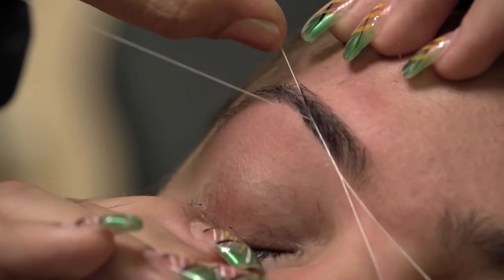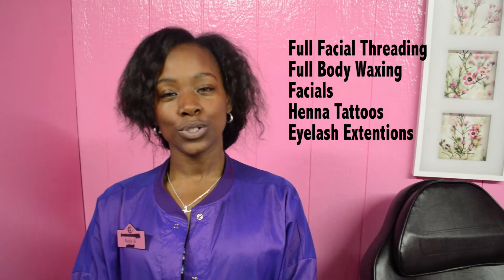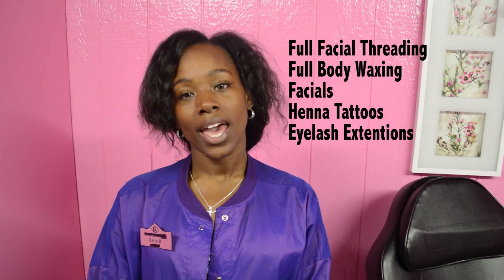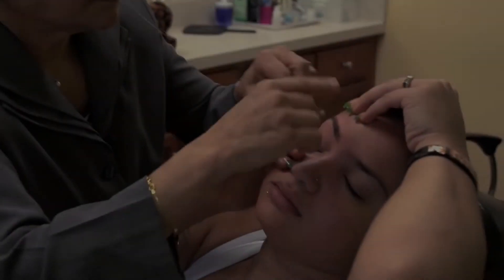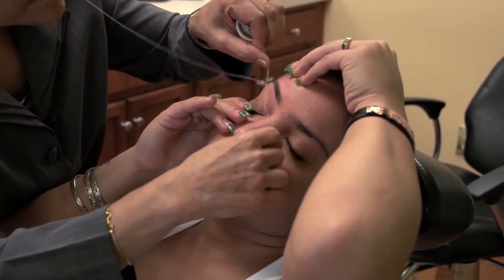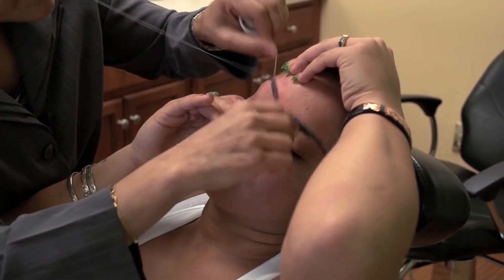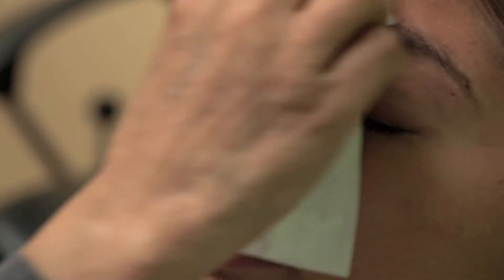The Egyptian House of Threading